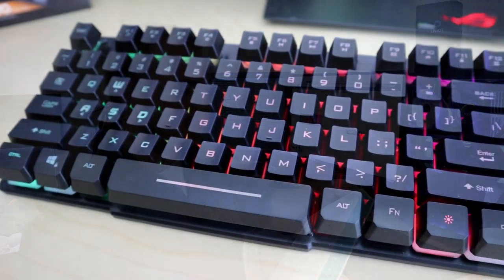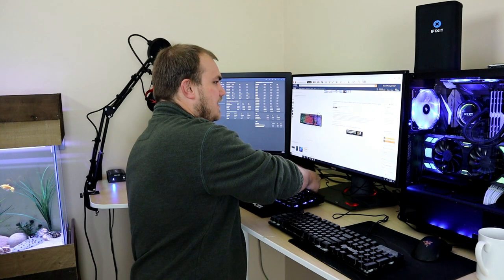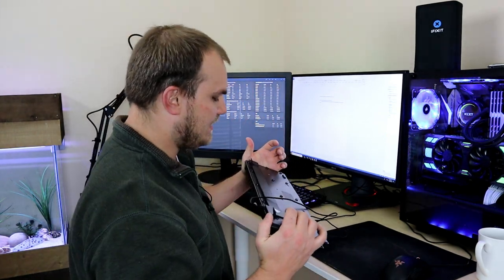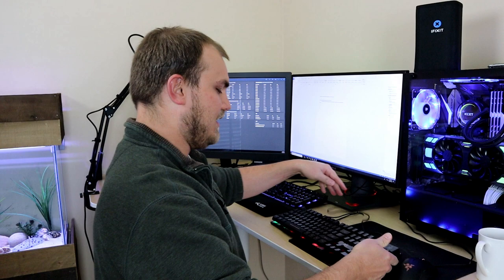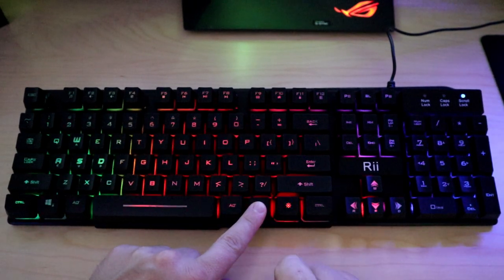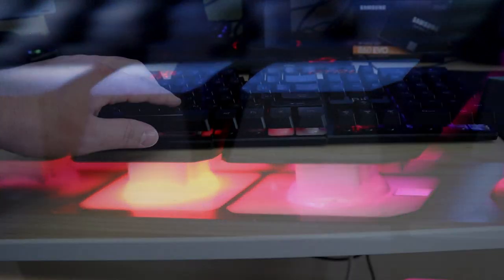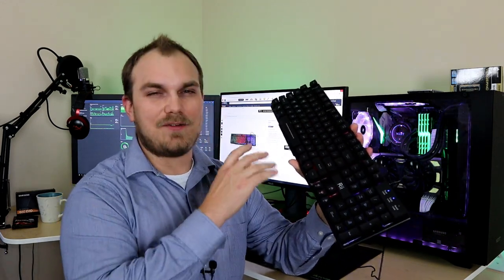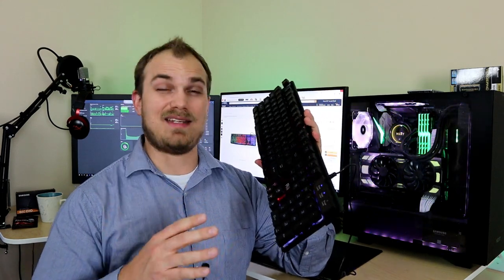$10 GAMING KEYBOARD that doesn't suck! | Rii RK100+ Review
ok this amazon lighting deal just kinda showed up on my phone and i was like there is no way a keyboard that cost 10 bucks could be worth anything so i bought it, and believe it or not it is not trash and i would actually recommend getting something like this if you are building a PC on a budget.